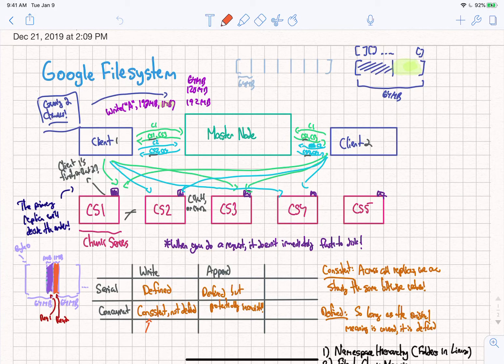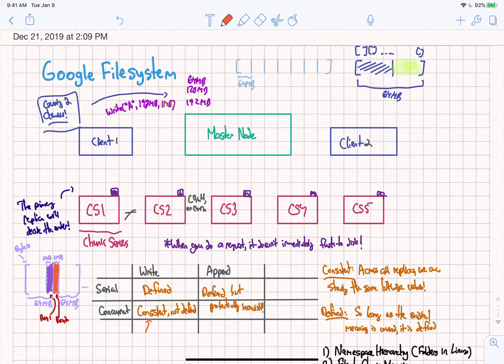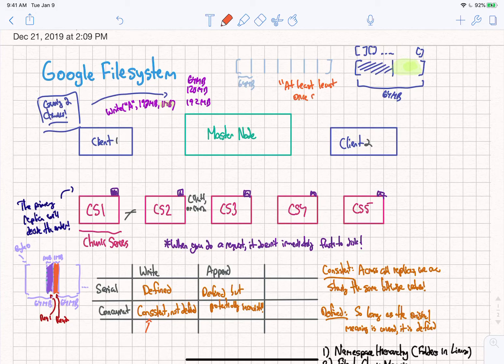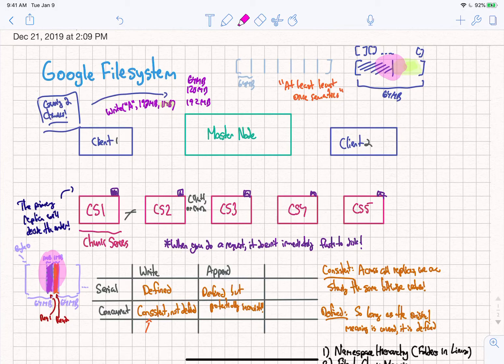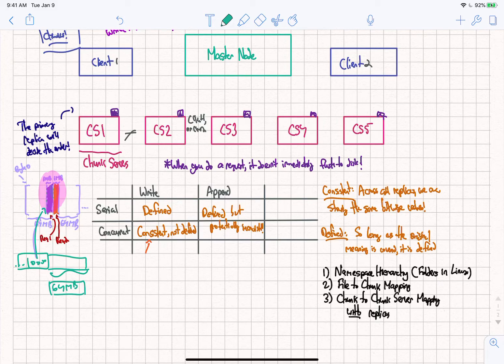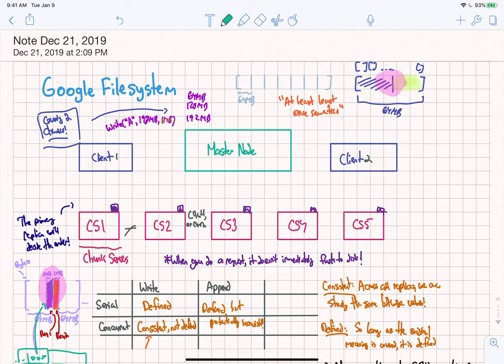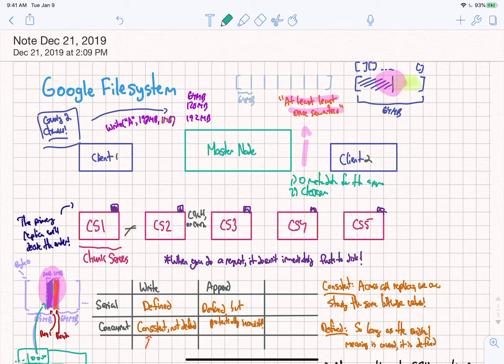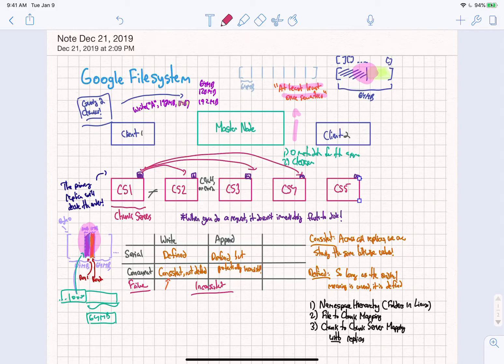Google Filesystem: Architecture + Consistency Model Overview (Part 2)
A followup to the previous video which introduced the Google Filesystem. This part focuses more on the append operation, and the "at-least-once" semantics of GFS. More specifically, it focuses on how the system uses "trailing zeros" to fix the split-chunk case covered in the last part.

Note: I didn't cover "at-least once" semantics in this video, it's covered in the next part.